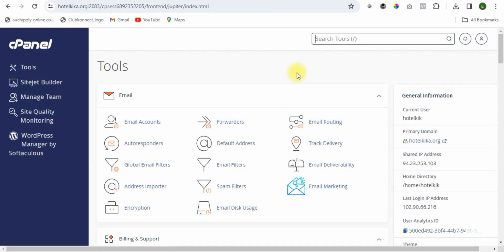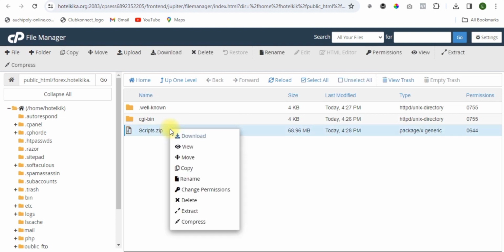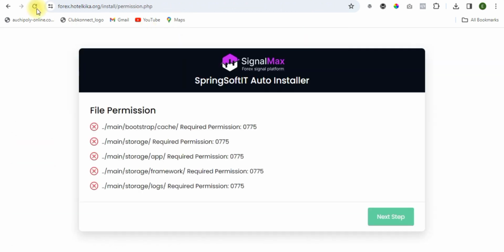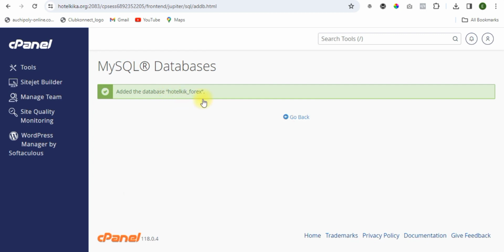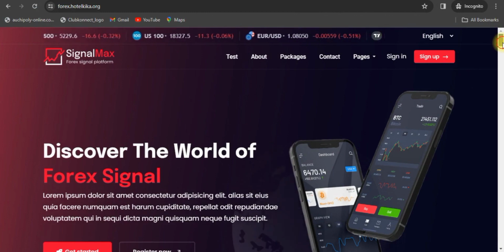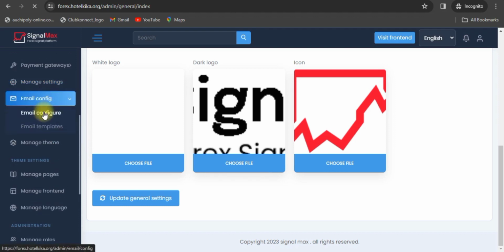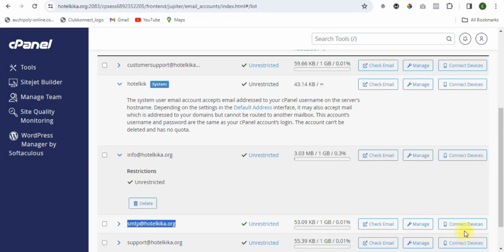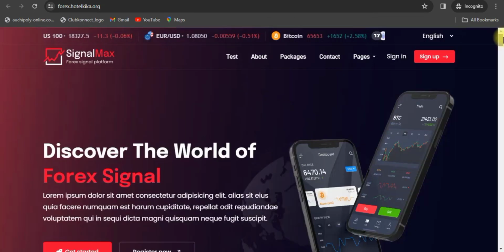How to design Trading & Forex , Crypto Signal Notifier Subscription based Platform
How to design advanced , multilingual and stable Buy Sell notifier platform . With this script you may send signals for any market, including Forex, cryptocurrencies, stocks, CFDs.
This platform is subscription based where users will take premium package using multiple payment gateway and they will get trading buy/sell notification via Email, SMS, personal Telegram , WhatsApp & Dashboard accounts. .
Its also comes with the features like withdraw, referral commission , bulk email , support ticket and fit for all kind of devices. This application based on new Latest Laravel 8.x Framework